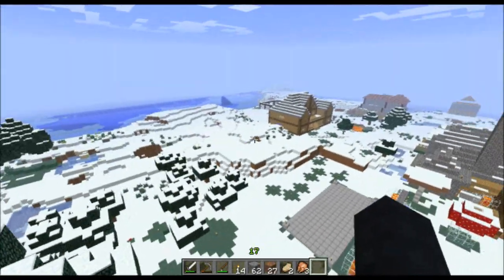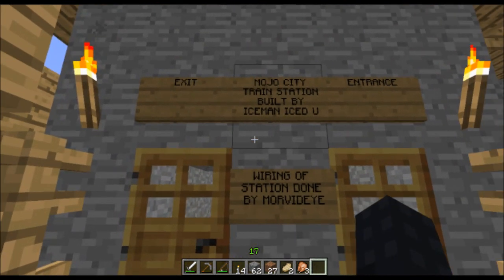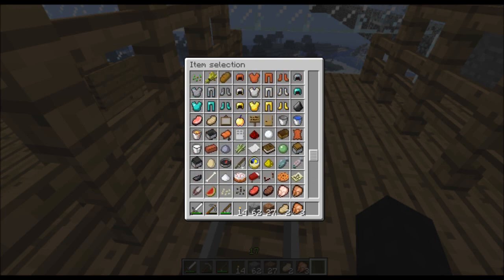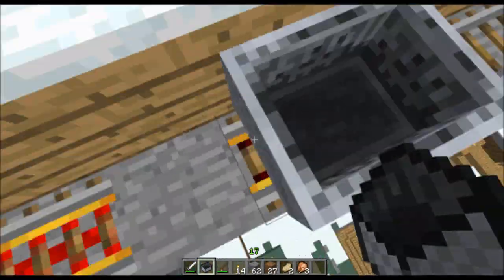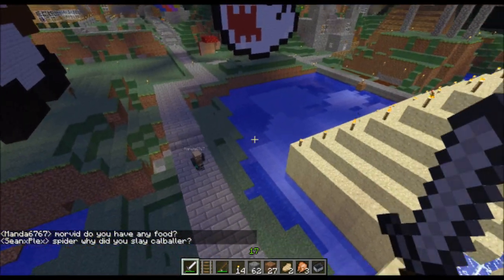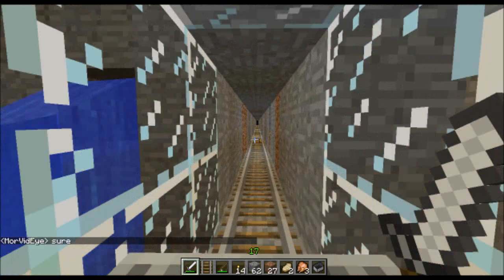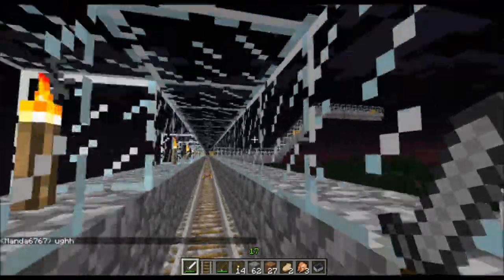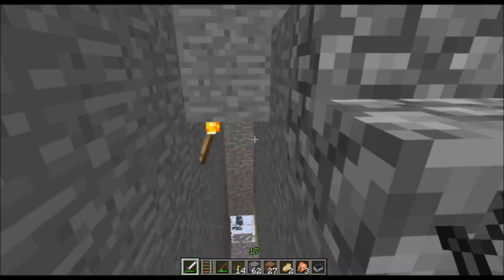Mojo City, Train Stations, and Redstone Circuits | G2PO Minecraft Server Day 62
We have stopped posting on this channel for now, but we DO have Minecraft Zombies content We MAY come back to this channel in the future, but you can still check out our past Minecraft videos by checking out the Channel!